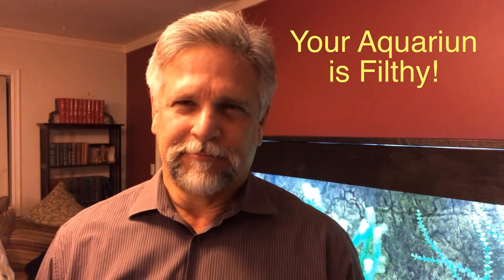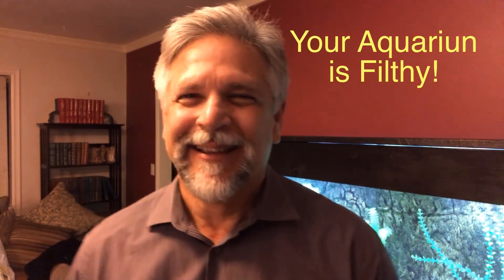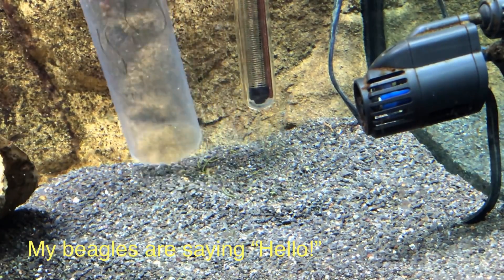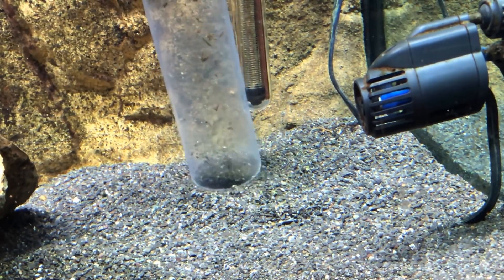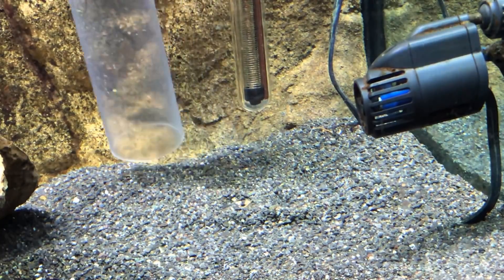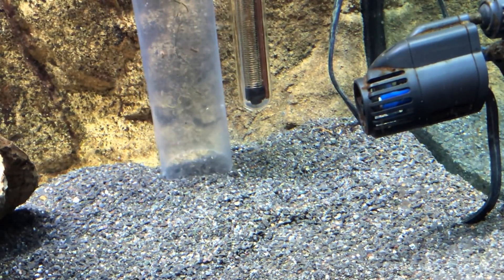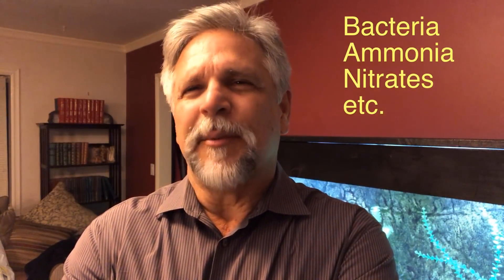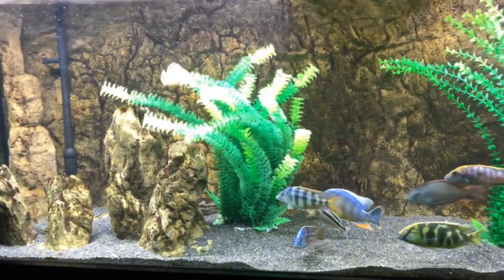Is Your Tank Filthy and You Don’t Even Know It?!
Can a tank look pristine but actually be filthy?  What impact would a hidden pocket of detritus, rotting food, fish waste have on things like ammonia, nitrates and bacteria in the aquarium.  What impact would it have on the overall health of your fish?
Watch this.  When you're done you might want to go move a few things around in your tank !
Thanks for tuning in my friend.  Your support of the channel is greatly appreciated!